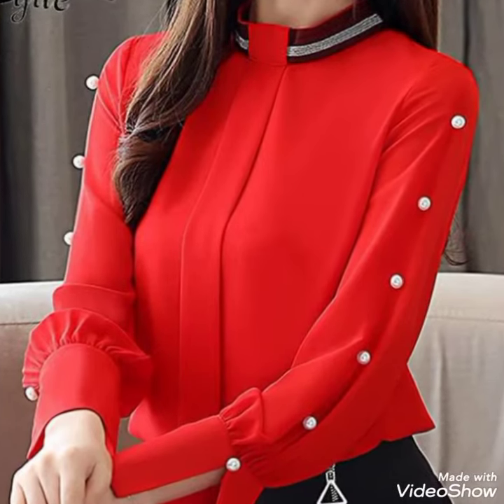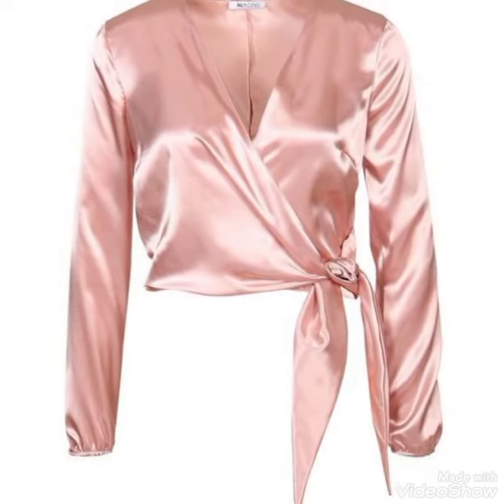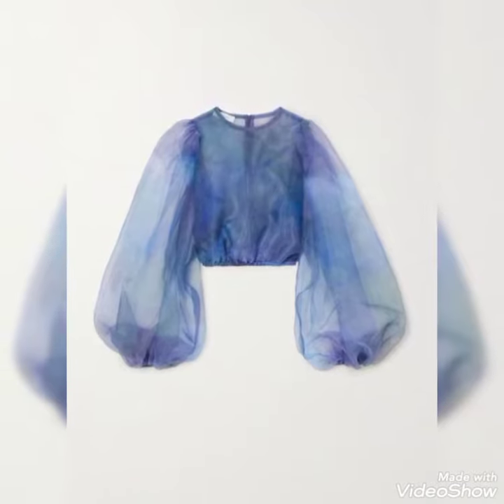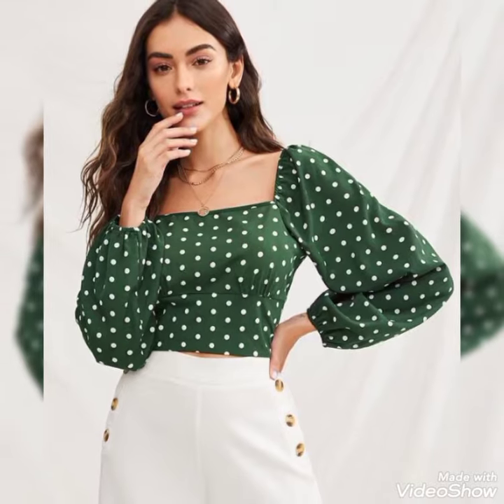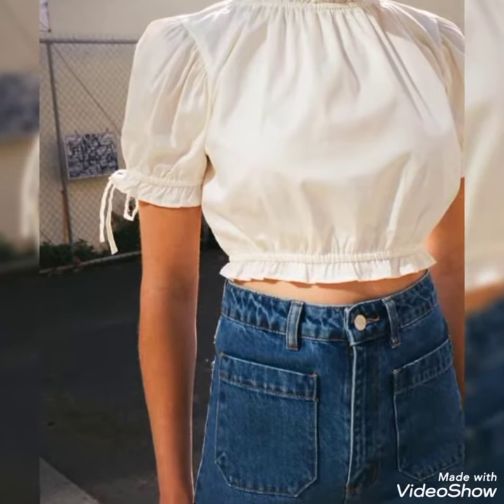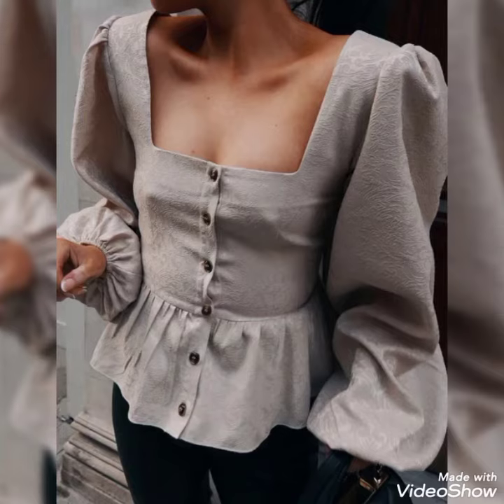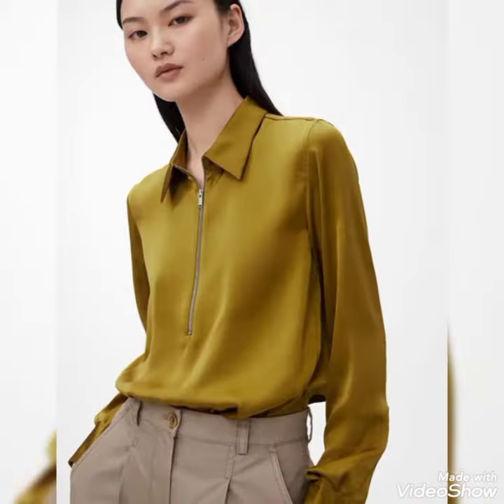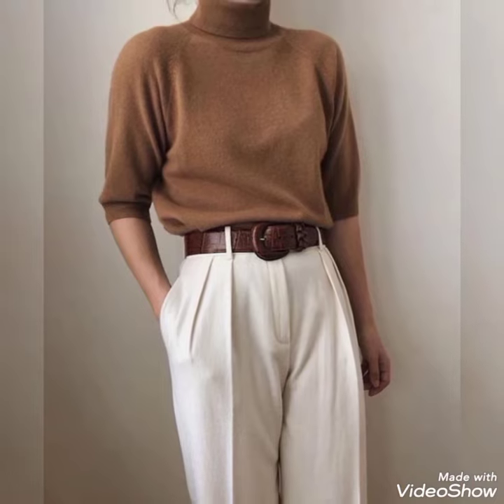Most Graceful & Beautiful Blouses & Tops For Girls